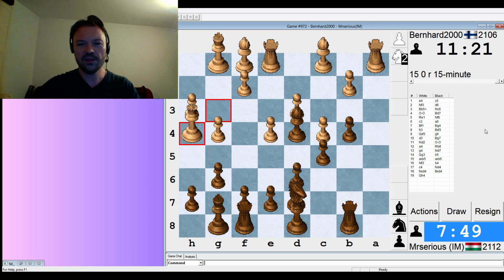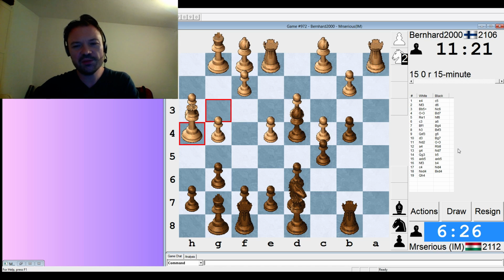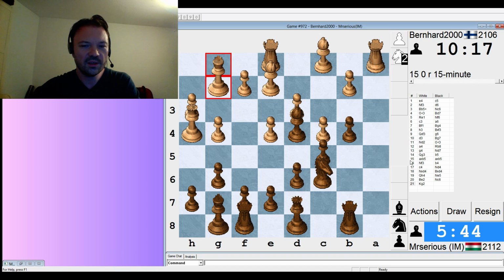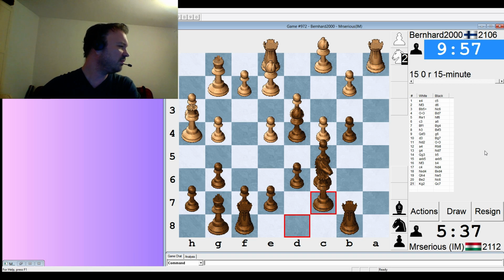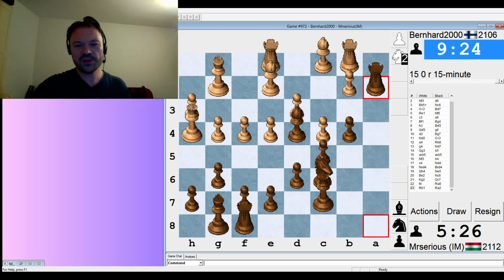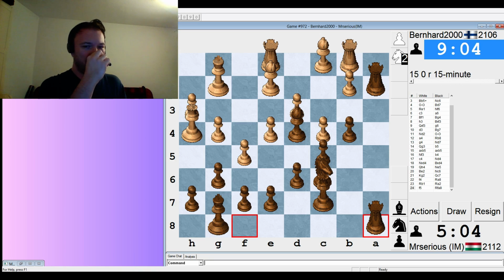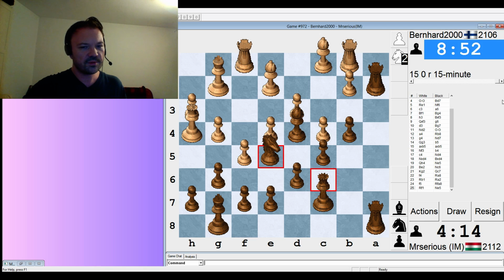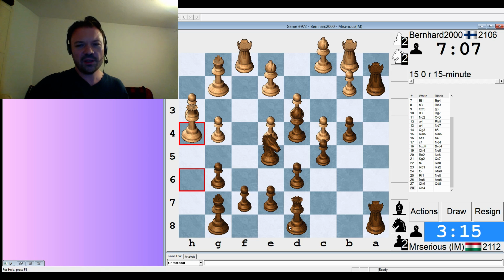Live chess with commentary 1/22/16 (Part 9)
Live stream 15 minute and 5 minute chess with IM Paschall -- Watch live